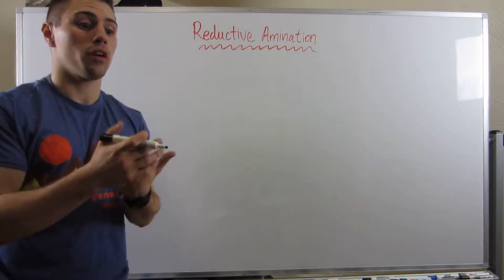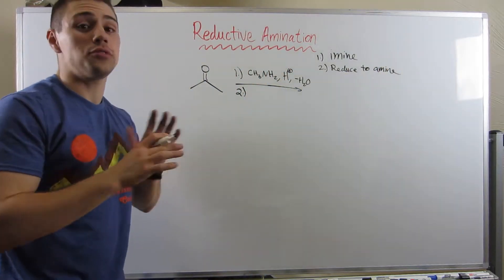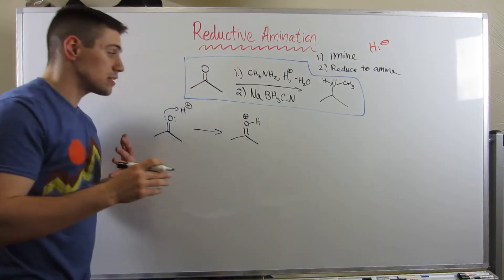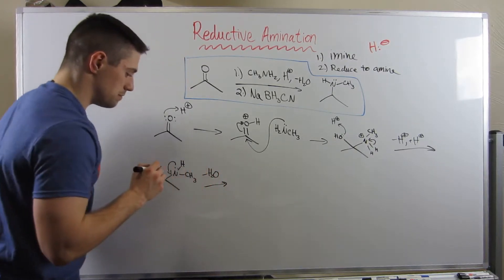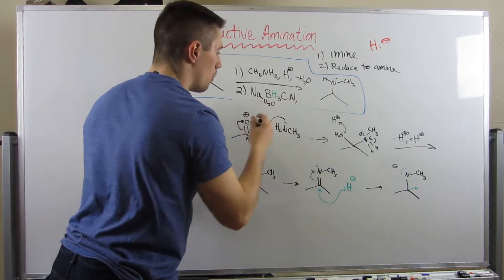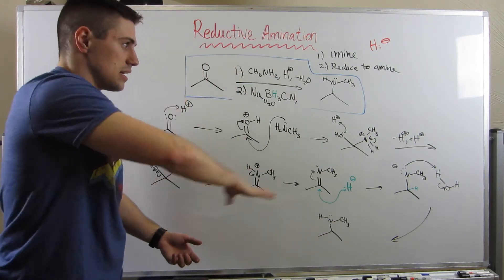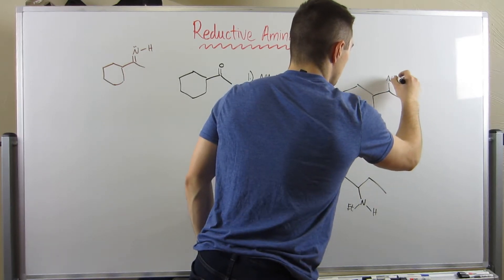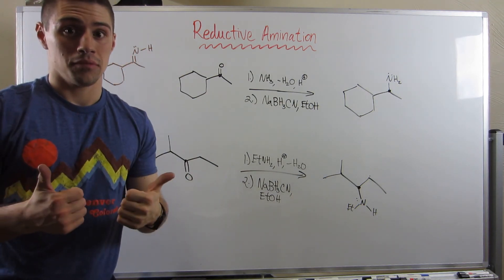All About Reductive Amination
Study Guide:  N/a (Joe's working on it!)

In this video, we take a look at Reductive Amination--its mechanism and how to predict products successfully. What's awesome is, if you put in the work back when we worked with imines this will be very familiar and a cakewalk for you.